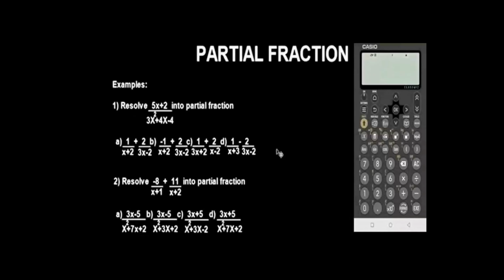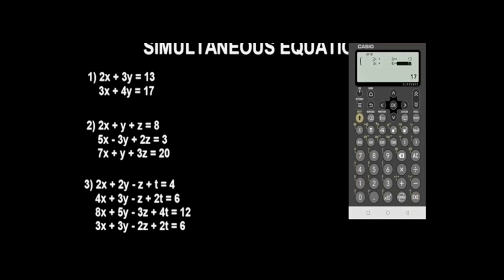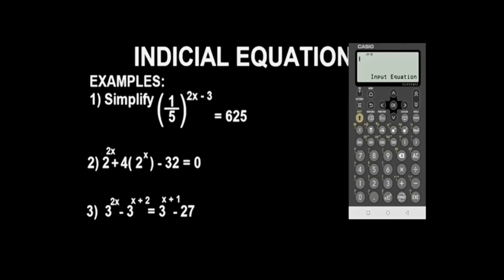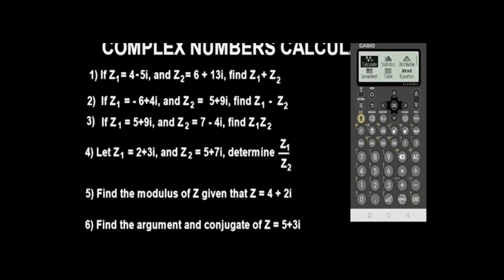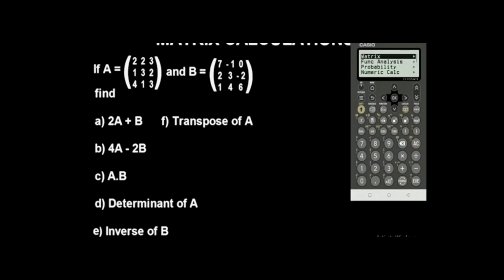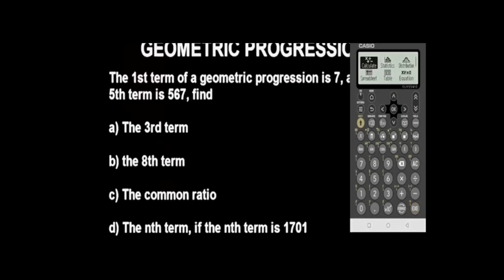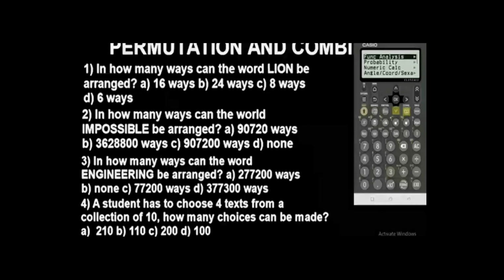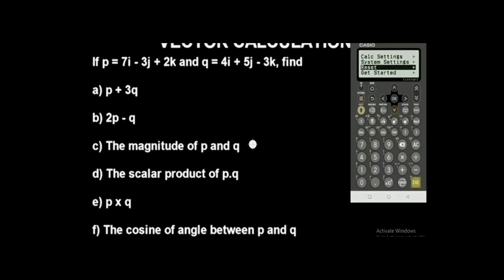The Only Algebra & Trigonometry Calculator Tricks You Will Need | Casio Fx-991 CW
This video contains information that will teach you how to solve algebra and trigonometry problems easily and fast with the casio fx-991 cw scientific calculator which include: Complex numbers, partial fraction, indices or exponential function, logarithmic equation, fractions, arithmetic progression or series, geometric progression or series, matrix, vector, binomial theorem, Polynomials, equations, and trigonometry. For complex numbers, you will see videos on how to solve addition, subtraction, multiplication and division of complex numbers, argument and modulus of complex numbers with the casio fx-991 cw scientific calculator. For the arithmetic progression or series, you will see videos on how to find number of terms, nth term, common difference and sum of arithmetic progression or series with the casio fx-991cw scientific calculator, for the geometric progression, you will see videos on how to find number of terms, nth term, common ratio, sum of geometric progression or series with the Casio fx-991 cw scientific calculator, for the matrix, you will see videos on how to do addition, subtraction and multiplication of matrix, find the determinant of 2×2 and 3×3 matrix with the casio fx-991 cw scientific calculator, for the vector, you will see a video on how to add and subtract vectors, find the magnitude of a vector, find the scalar multiplication of a vector and angle of a vector with the casio fx-991 cw scientific calculator, for the polynomials, you will see a video on how to solve long division of Polynomials with the casio fx-991 cw scientific calculator, for the equations, you will see videos on how to solve simultaneous equations, and roots of quadratic equations with the casio fx-991 cw scientific calculator.